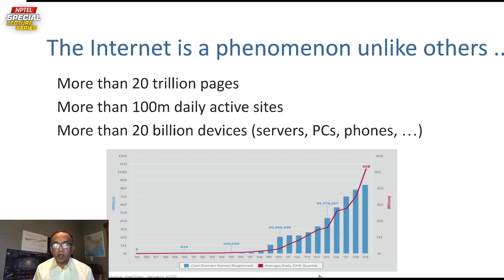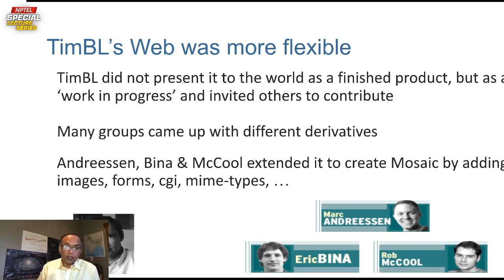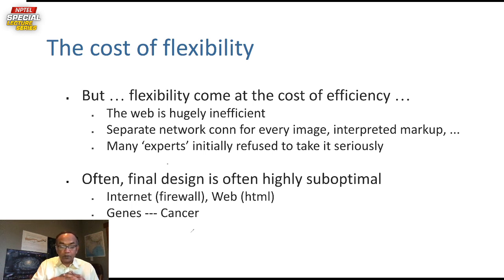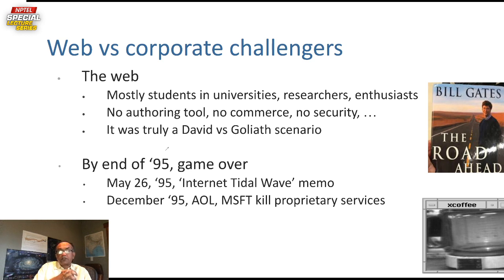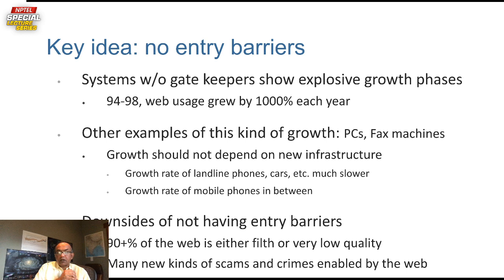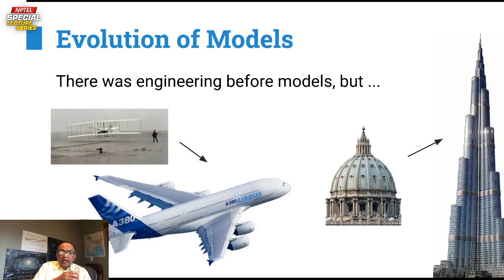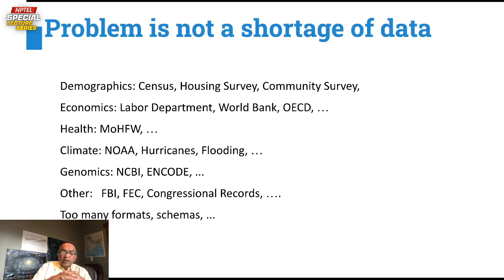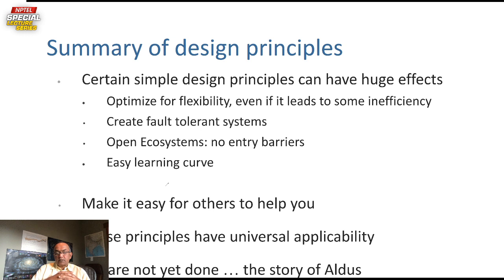Live_Ideas that Shaped the Web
Presenter: Ramanathan V. Guha
Google Fellow and a Vice President in Research at Google

Guha is the creator of widely used web standards such as RSS, RDF and Schema.org. He is also responsible for products such as Google Custom Search. He was a co-founder of Epinions.com and Alpiri.  He is a Google Fellow and a vice president in research at Google. He has a Ph.D. in computer science from Stanford and an M.S. in  Mechanical Engineering from Berkeley.

About the Topic: A number of simple but powerful design ideas have shaped the World Wide Web. Many of these design principles are applicable across a wide range of problems in engineering. In this talk, I will present some of these ideas in the context of how they enabled the web to beat bigger, better funded competitors.  I will also discuss how these ideas have manifested themselves in many other areas, from assembly lines to the layout of cities.